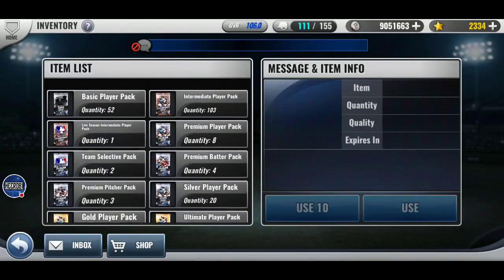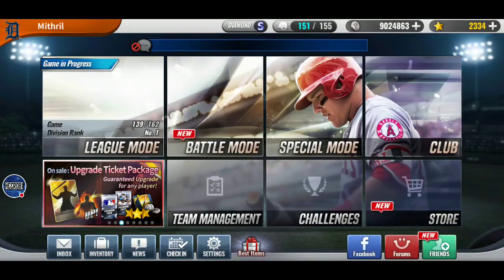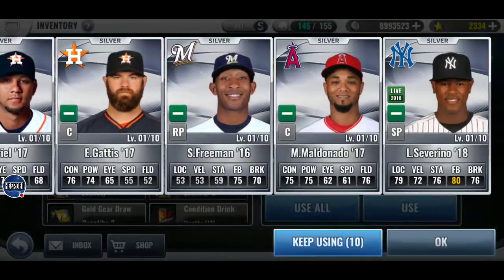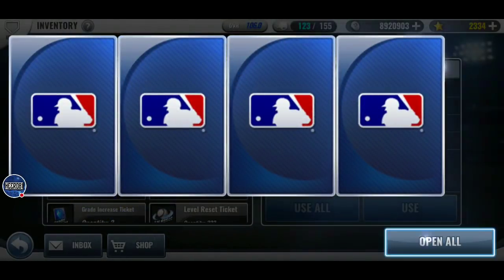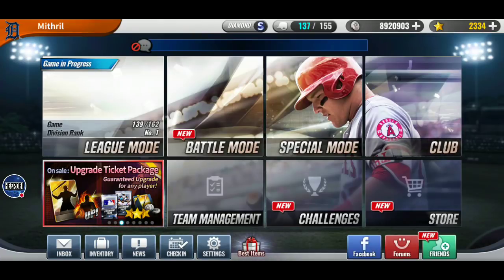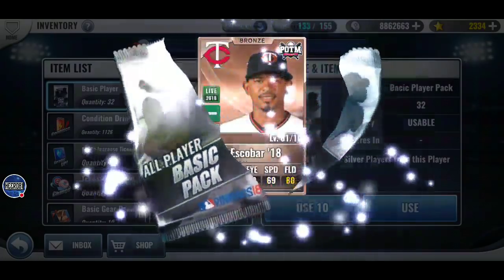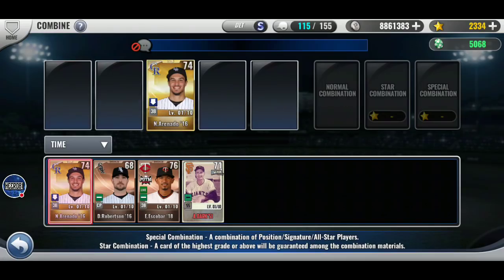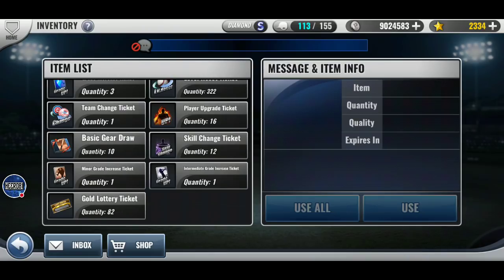New Vintage Player! Shuffles! Tons of packs! MLB 9 innings 18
Ton of packs. New vintage and a handful of shuffles